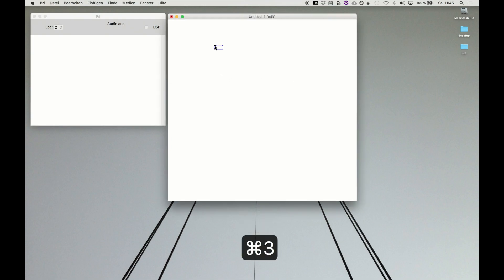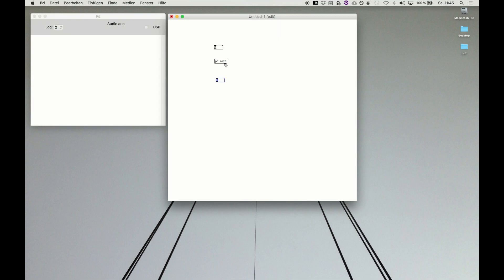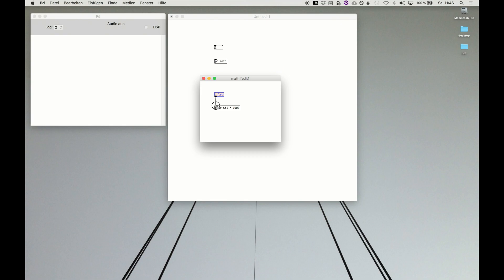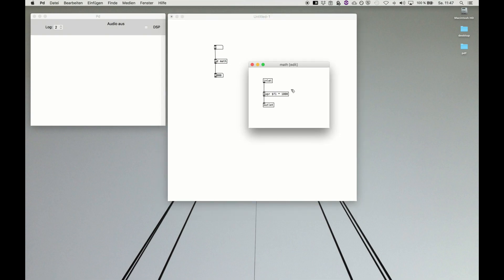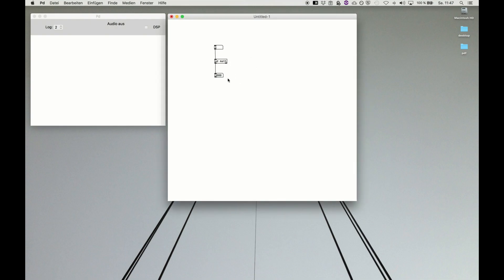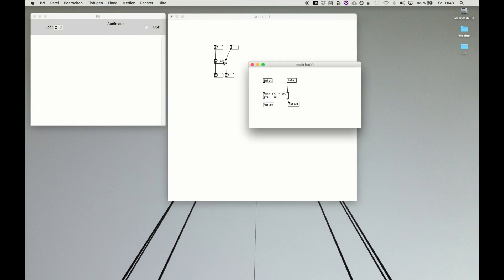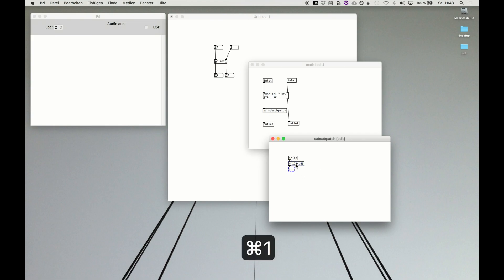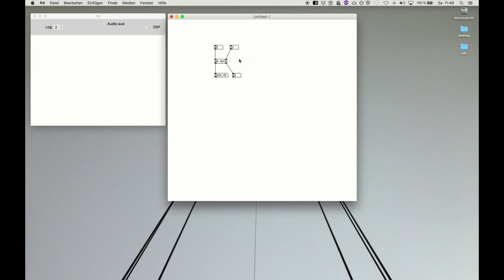17 Pure Data Tutorial - Inlets & outlets with subpatches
17 Pure Data Tutorial - Inlets & outlets with subpatches
Sending data to and from subpatches with inlets and outlets.

1:20 - Inlets
1:45 - Outlets
2:25 - Multiple Outlets
2:50 - Multiple Inlets
3:20 - Nesting subpatches